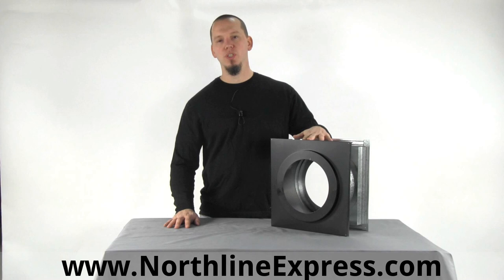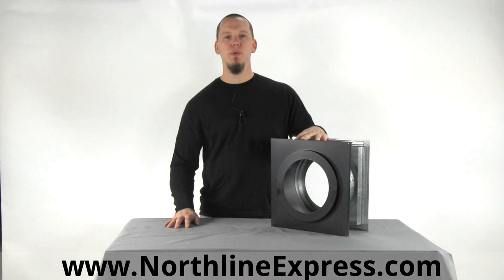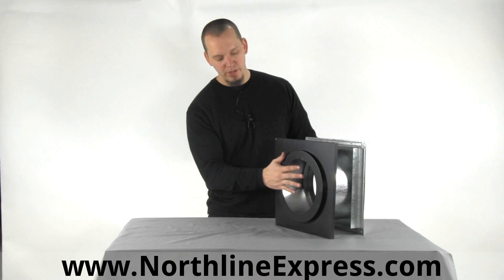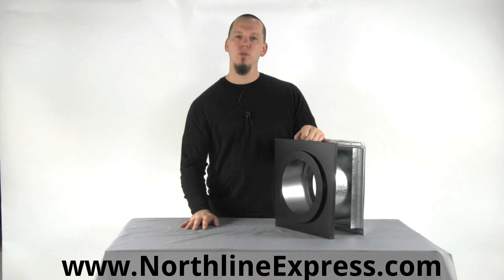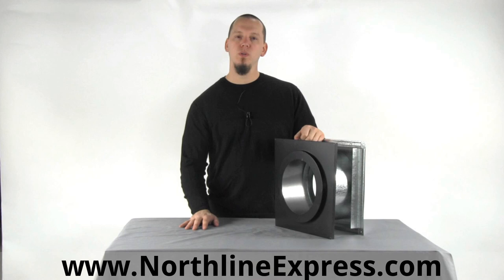DuraTech Chimney Pipe - Wall Thimble Installation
to shop DuraTech chimney pipe.

Joe introduces and explains how to use the Duratech wall thimble in a thru-the-wall chimney installation.

Any time that you are going to vent your DuraTech chimney system by passing through an exterior wall of your home you will use the wall thimble to transition from your stove pipe to your class A chimney pipe.

The DuraTech Wall Thimble is installed in the exterior wall that you will be passing through  and is adjustable to work with various wall thicknesses,varying from a minimum of 4" thick to a maximum of 10" and will fit between standard wall studs. The telescoping pieces can be separated, and a field-fabricated extension installed to accommodate thicker walls up to 16".

The interior trim ring is painted black. The Thimble must be installed with DuraTech chimney pipe coming horizontally through the wall and extending 6" into the room beyond the interior wall.

Your stove pipe will connect to the chimney pipe with a DuraTech finishing collar, sold separately, allowing the secure transition from stove pipe to your class a Duratech chimney pipe.

It is important that you never run your stove pipe through any type of combustible material, including walls.

to learn more about the DuraTech wall thimble.